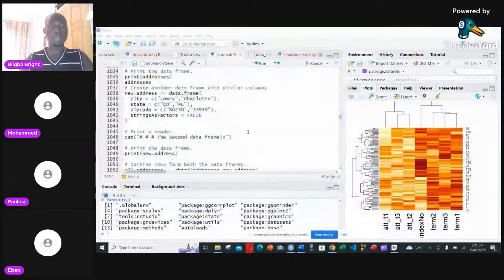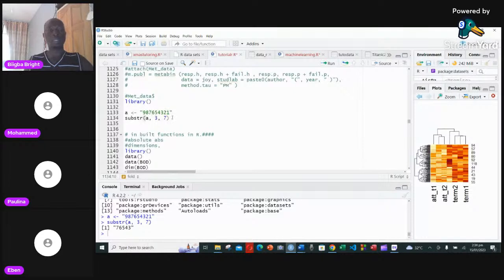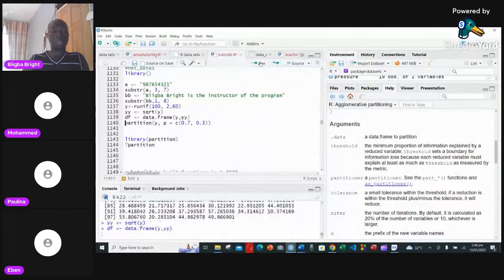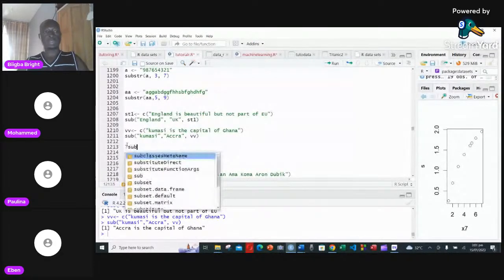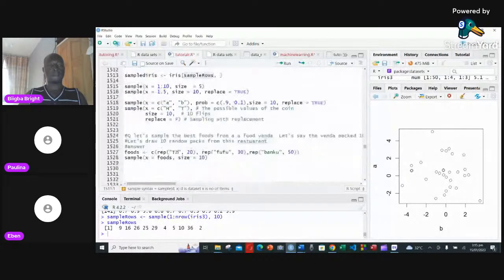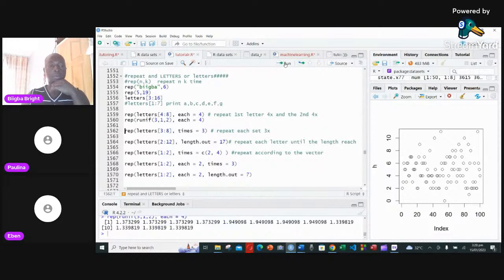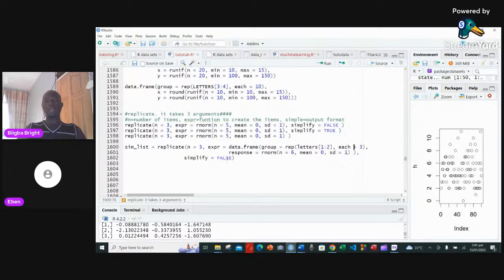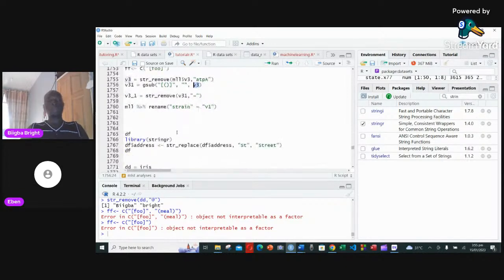Other R in-built functions